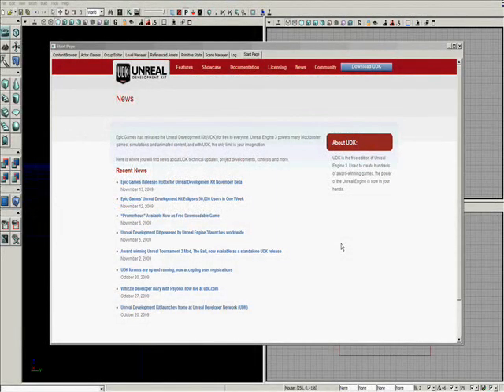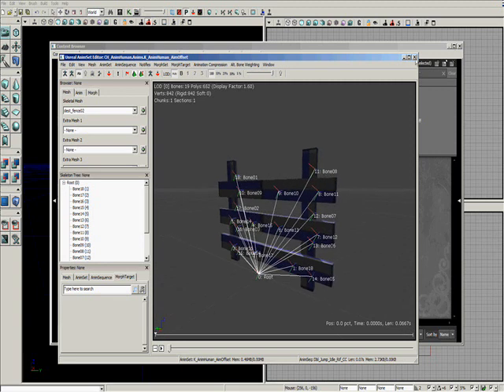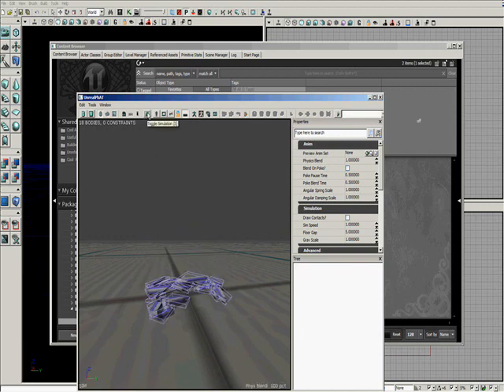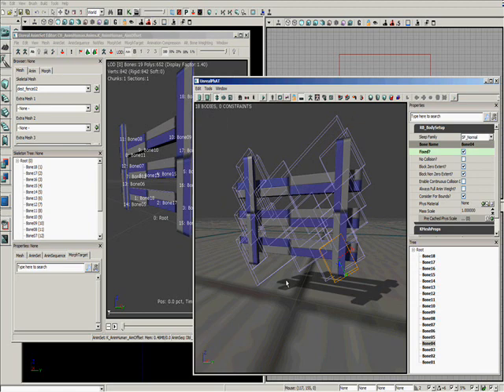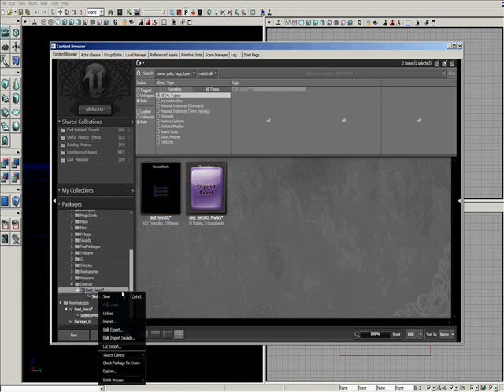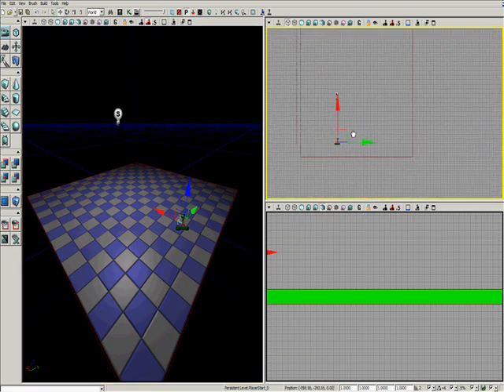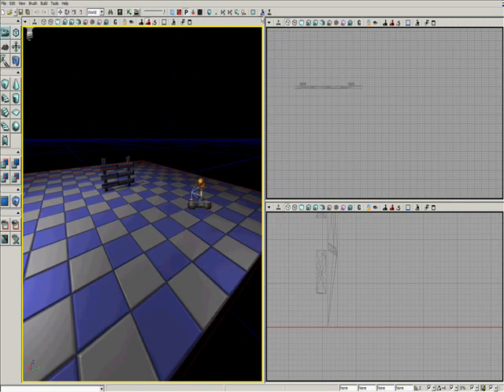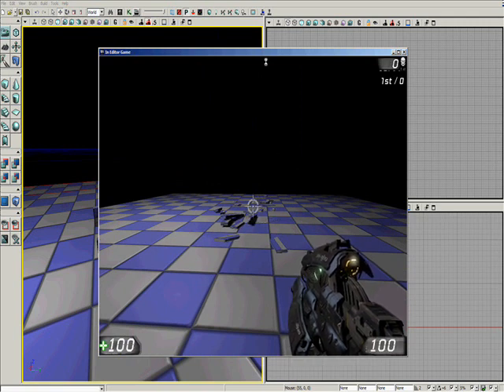Unreal Development Kit (UDK) - Destructible Object P2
Part 2: Tutorial on how to create custom objects and give them their own physical properties for destruction. Similar to using Unreal Fracture tool.